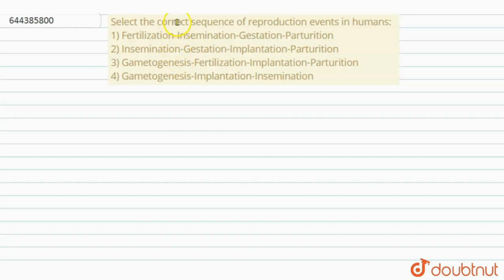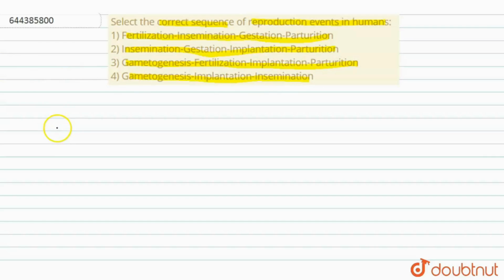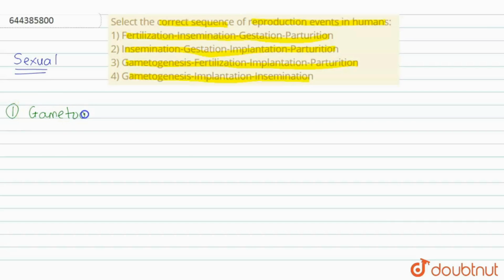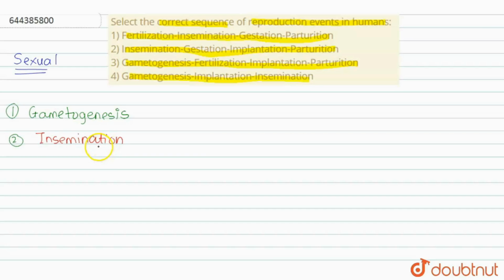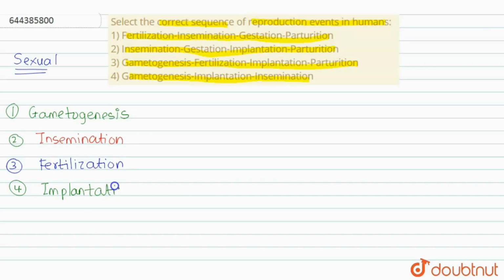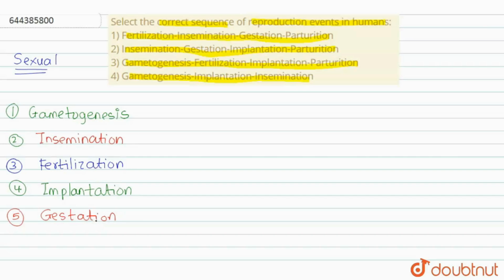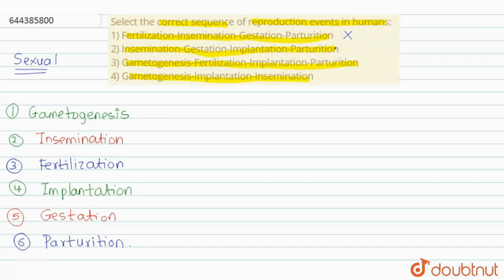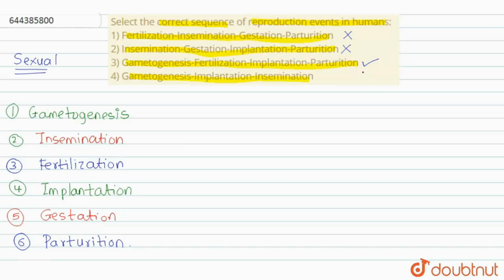Select the correct sequence of reproduction events in humans: 1)\nFertilization-Insemination-Ges...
Select the correct sequence of reproduction events in humans: 1)\nFertilization-Insemination-Gestation-Parturition\n 2)\nInsemination-Gestation-Implantation-Parturition\n 3)\nGametogenesis-Fertilization-Implantation-Parturition\n 4)\nGametogenesis-Implantation-Insemination
Class: 12
Subject: BIOLOGY
Chapter: TEST 1
Board:IIT JEE

👉 Have Any Query? Ask Us.